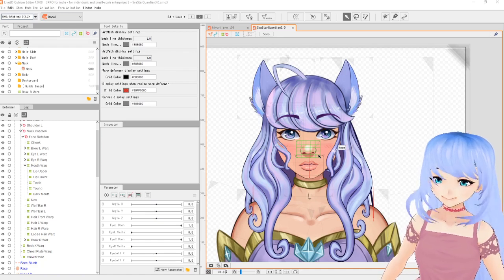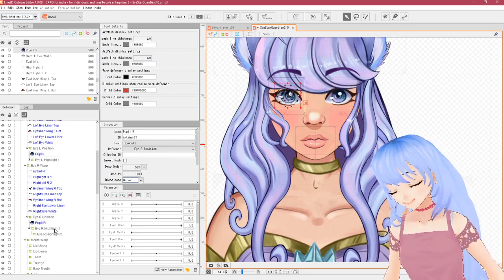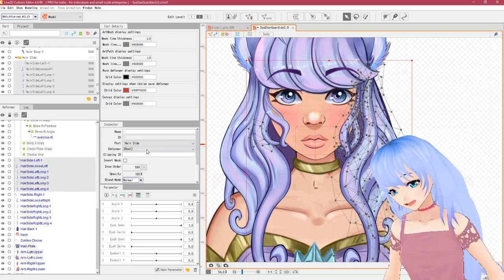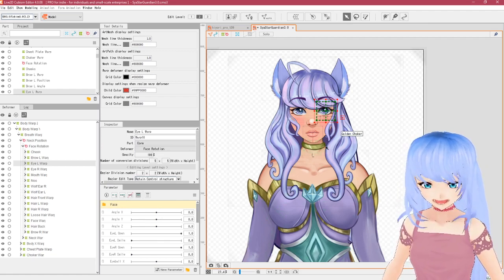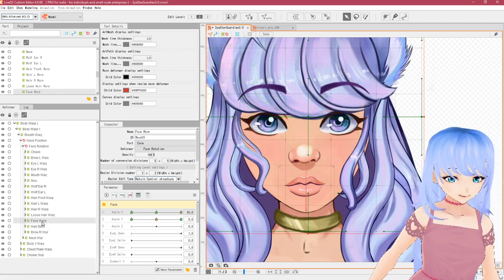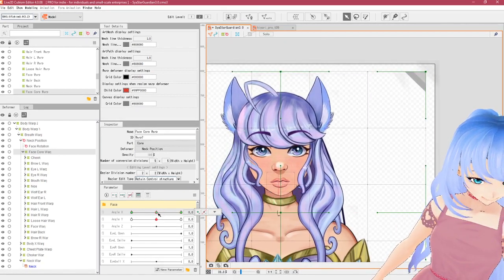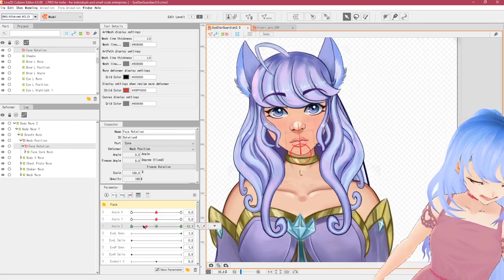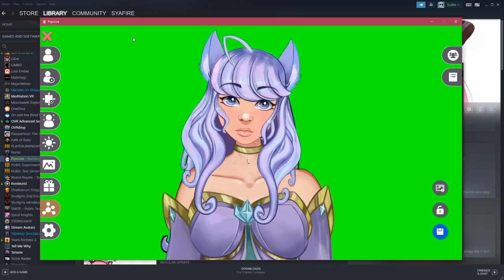Live2D Full Guide and Tutorial [ Part 3/8 - Deformers, Parameters, & Rigging ]【VTuber/Artist】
In this video,  we will begin learning about what parameters do, how to structure your layers in your deformers and begin rigging the head. The real rigging will begin next video. Please be patient with getting into rigging because you want to make sure your fundamentals are strong so that you do not have to restart.

Chapters:

00:00 Intro
00:30 Star Moving Layers into Deformers
07:26 Learning about Parameters
12:39 Starting to Rig
18:20 Testing Your Model Regularly

📖 𝐑𝐞𝐬𝐨𝐮𝐫𝐜𝐞𝐬 📖

♥ 𝐒𝐮𝐩𝐩𝐨𝐫𝐭 𝐒𝐲𝐚𝐟𝐢𝐫𝐞 ♥

💌 𝐒𝐞𝐧𝐝 𝐌𝐚𝐢𝐥 𝐓𝐨 𝐒𝐲𝐚 :

Syafire
United States

⚙️ 𝐕𝐑 𝐆𝐄𝐀𝐑: ⚙️